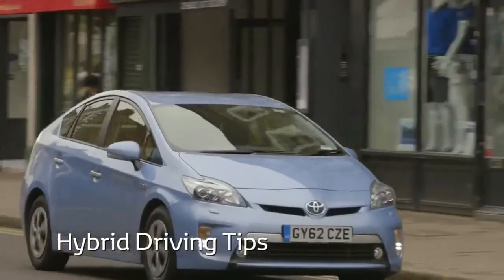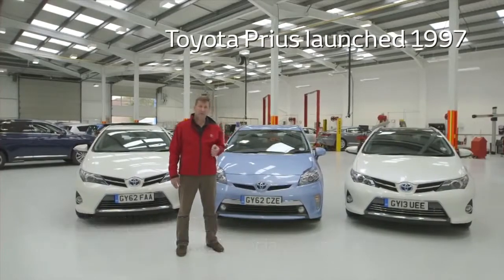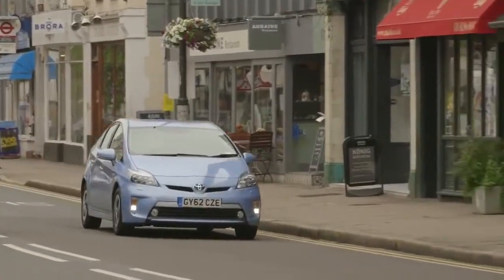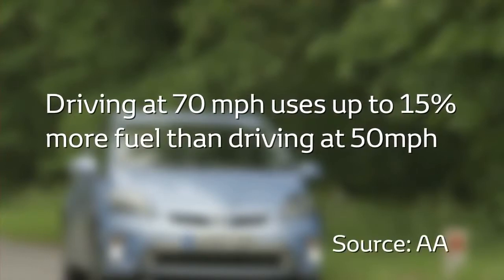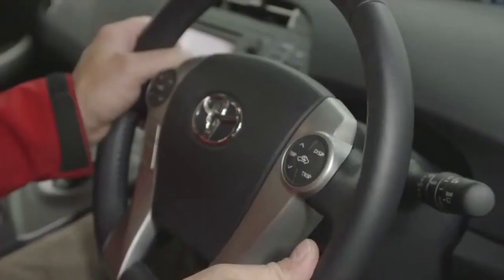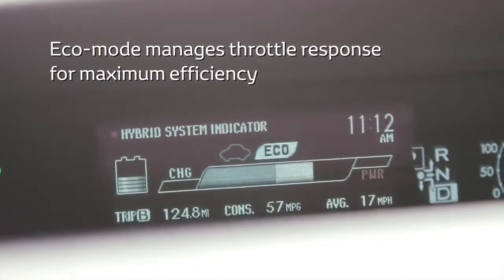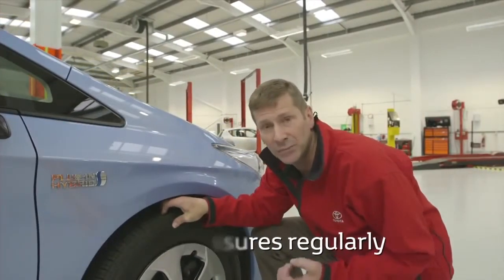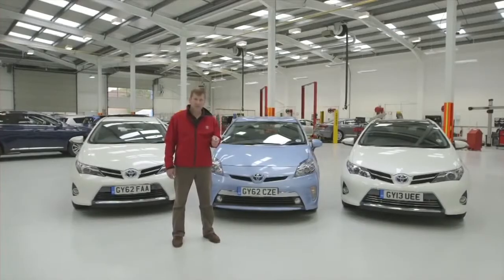Toyota Hybrid driving tips